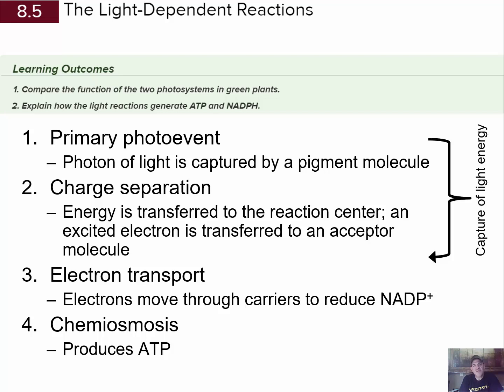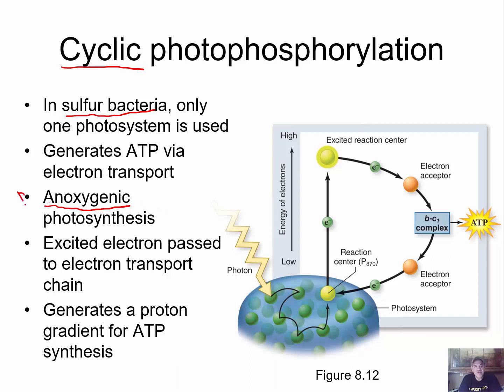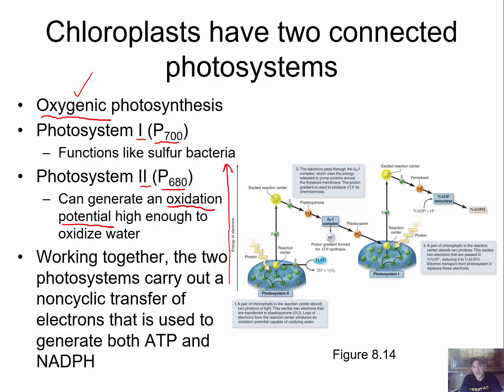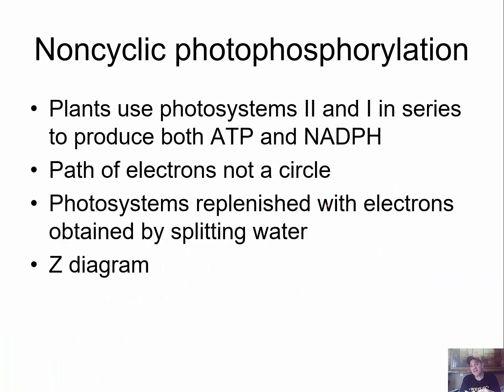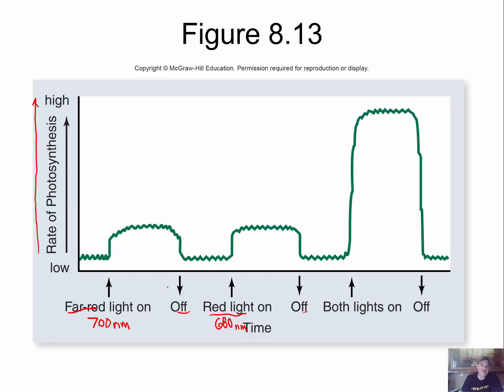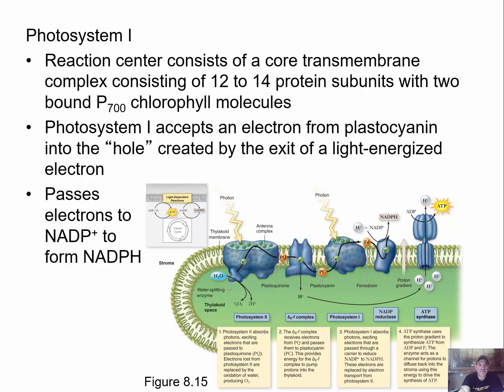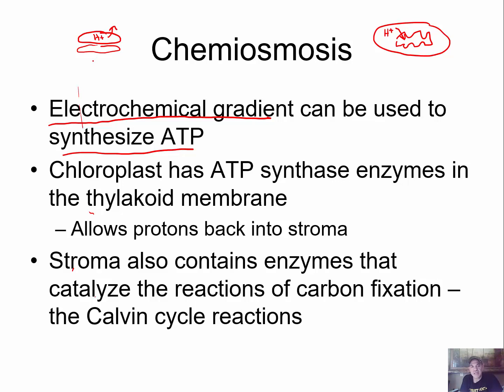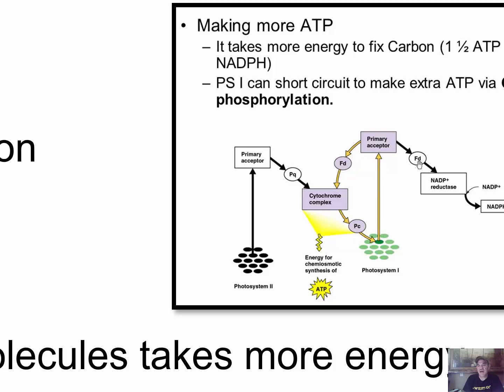8.5 The Light-Dependent Reactions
The light-dependent reactions are described.